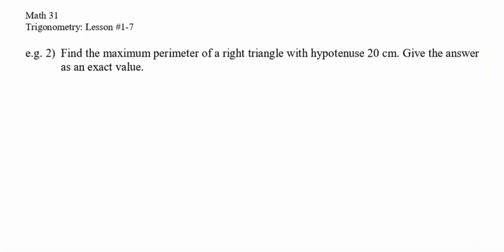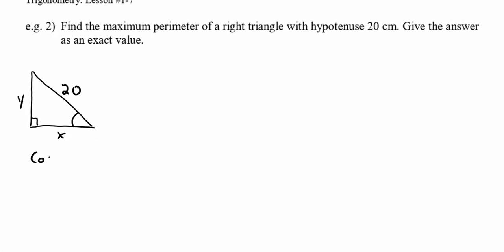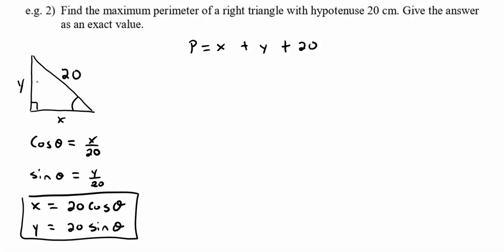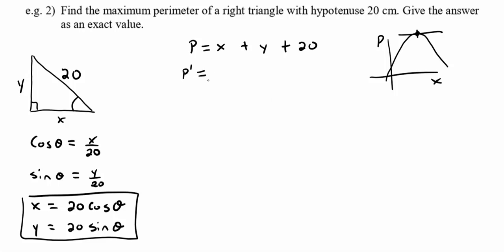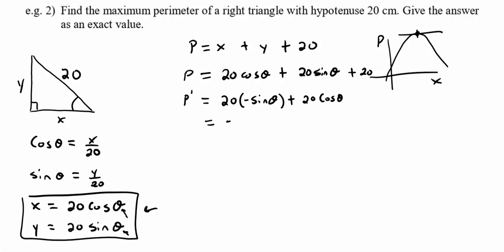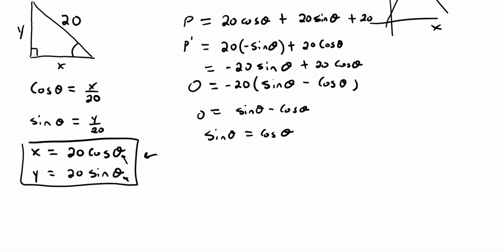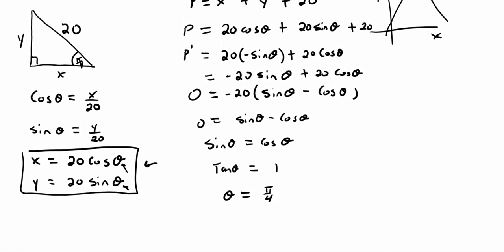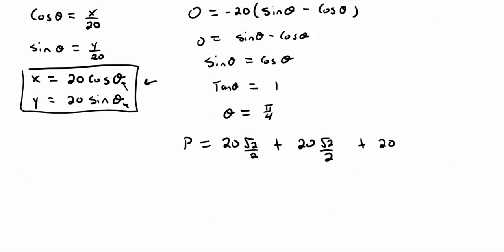Math 31 - Maximize Perimeter of a Triangle